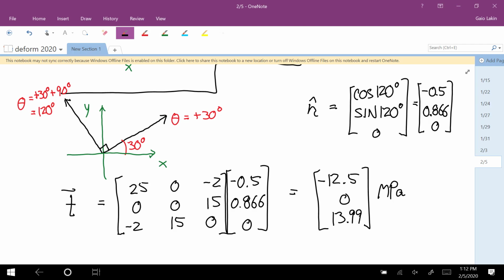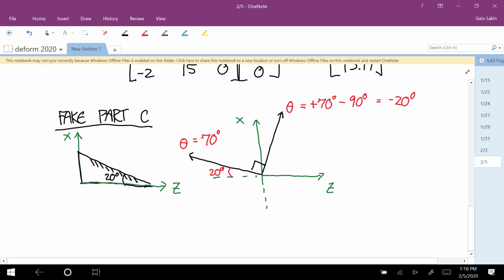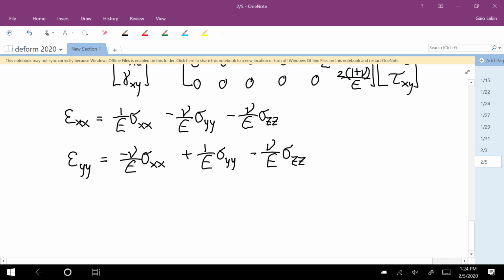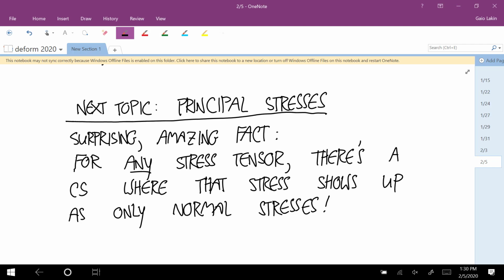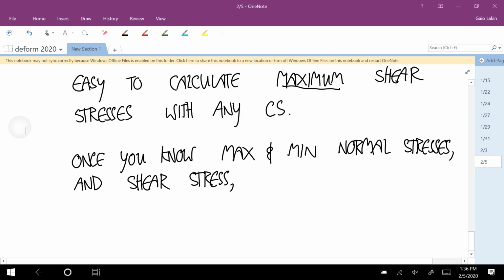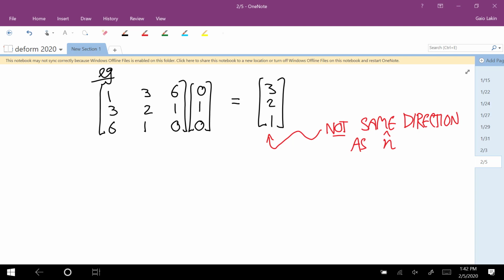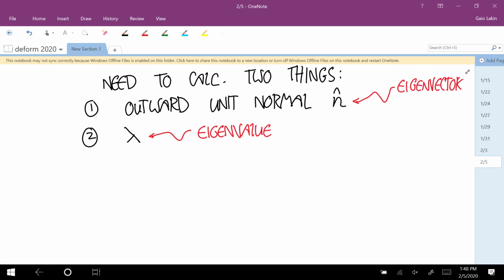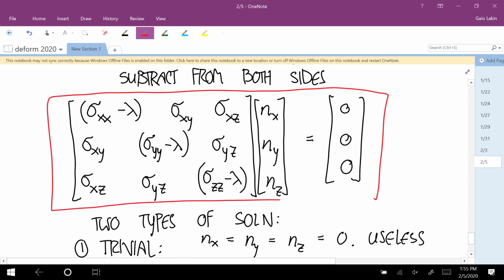Wednesday, 2/5/2020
deform